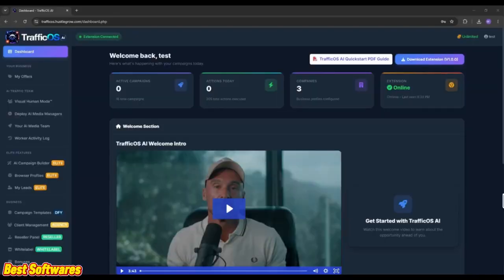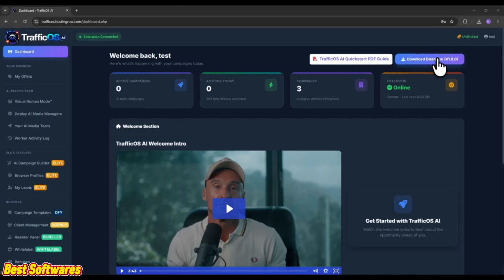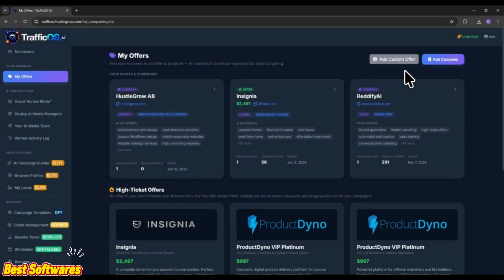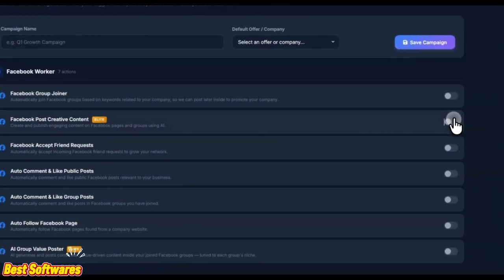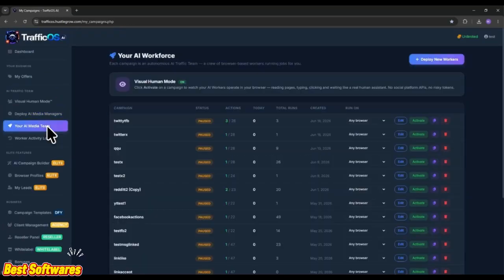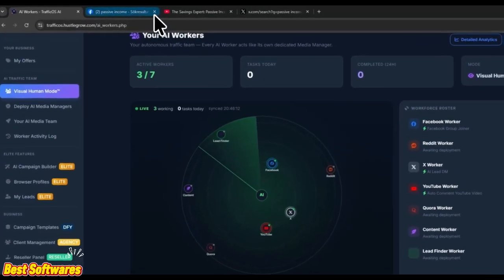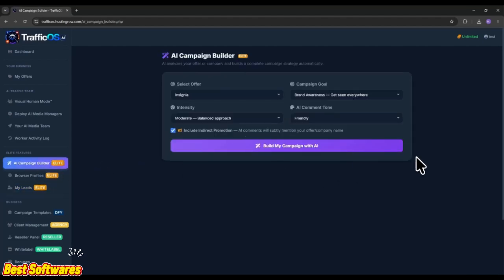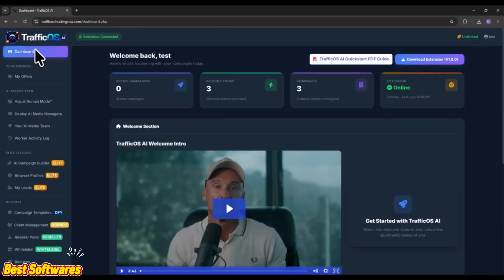TrafficOS AI Exclusive Bonuses | Honest Review + Live Demo + OTOs + Bundle 🤖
In this in-depth TrafficOS AI Review, I'll walk you through everything you need to know, including the features, demo, pricing, OTOs, pros & cons, and whether it's worth buying.

✅ TrafficOS AI Full Review
✅ Live Software Demo
✅ Complete OTO Breakdown
✅ AI Traffic Workers Explained
✅ Facebook, Reddit, YouTube & X Automation
✅ AI Content Generation Engine
✅ Lead Generation & Engagement Automation
✅ Bundle Deal Overview
✅ Exclusive Bonuses
✅ Final Verdict

TrafficOS AI is a brand-new AI-powered traffic platform that helps automate your marketing across multiple social media platforms. It deploys intelligent AI workers that interact naturally by scrolling, typing, clicking, commenting, replying, and engaging just like a real human inside your browser.

Whether you're an affiliate marketer, freelancer, agency owner, coach, local business owner, or content creator, TrafficOS AI helps you generate more targeted traffic, leads, and potential sales while saving countless hours of manual work.

⭐ TrafficOS AI Features

✔ AI Traffic Workers
✔ AI Content Generator
✔ Human-Like Browser Automation
✔ Facebook Automation
✔ Reddit Marketing
✔ YouTube Engagement
✔ X (Twitter) Automation
✔ Analytics Dashboard
✔ Multi-Platform Campaigns
✔ Lead Generation Tools
✔ AI Comment Generator
✔ Smart Engagement System
✔ Beginner Friendly
✔ Commercial Opportunities

If you're looking for an AI marketing tool that automates traffic generation and social media engagement, this review covers everything before you buy.

⏰ Key Moments ⏰
0:00 - TrafficOS AI Intro
00:10 - TrafficOS AI Full Demo
12:03 - TrafficOS AI Conclusion, Bundle, OTOs, Bonuses